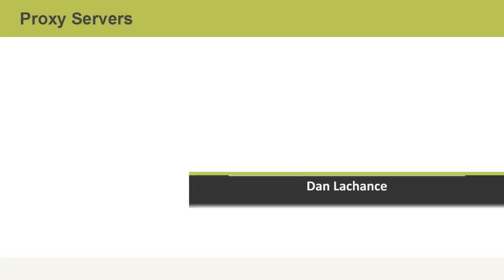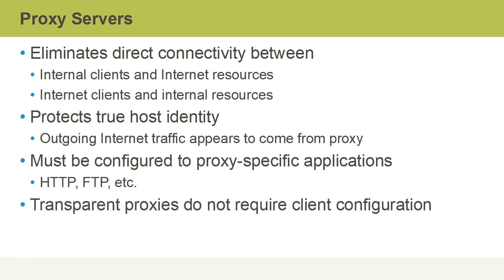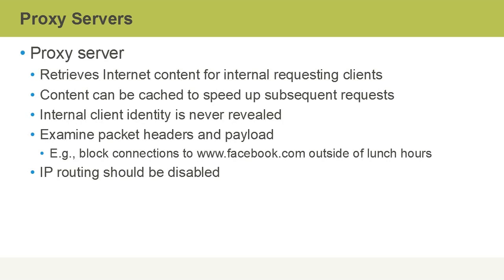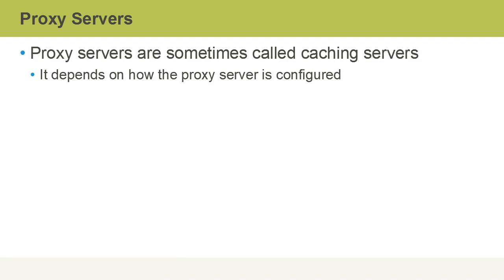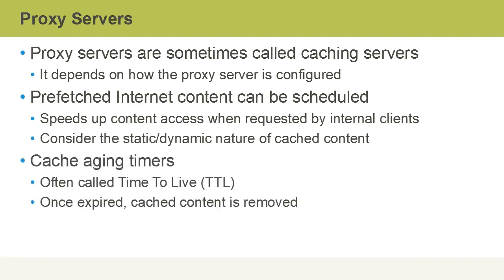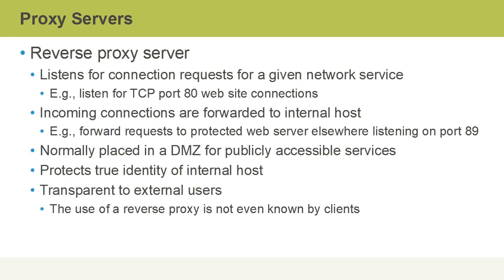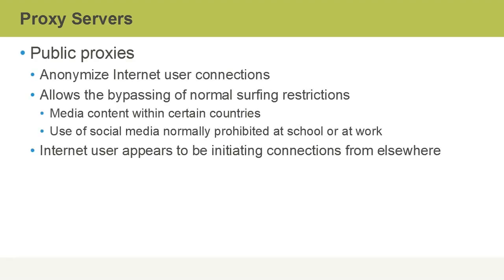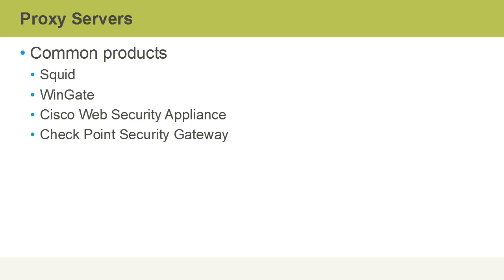Proxy Servers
In this session we will discuss about Proxy Servers.